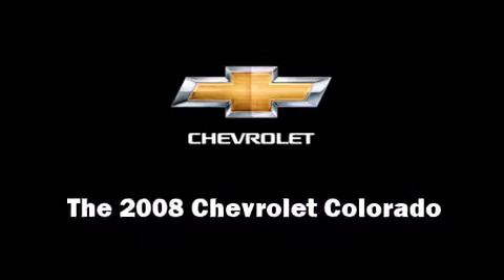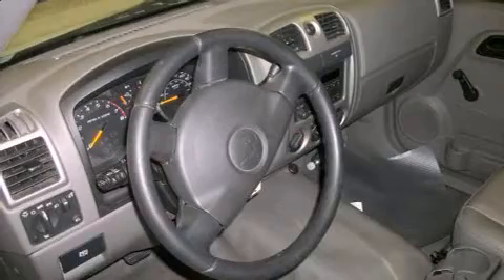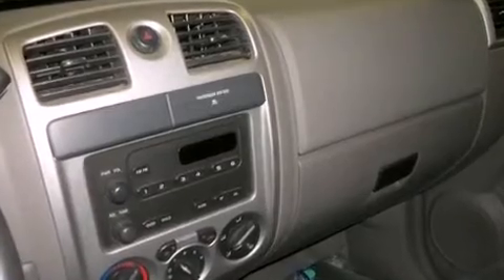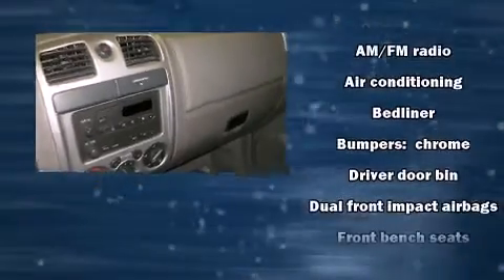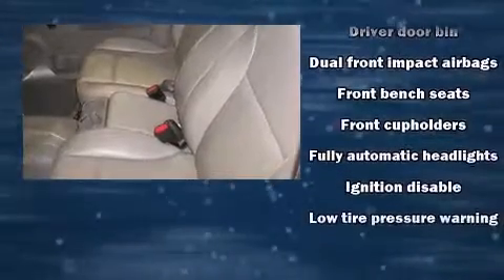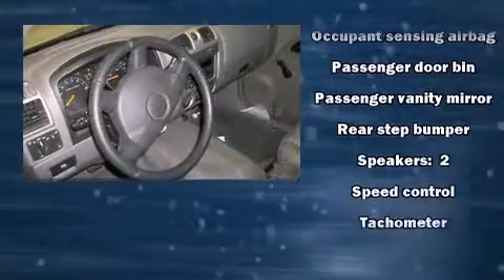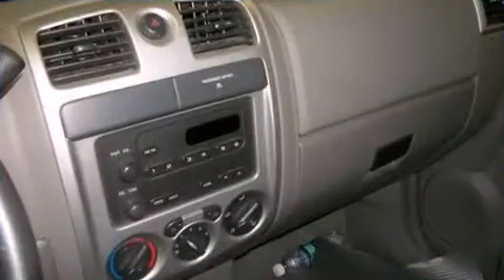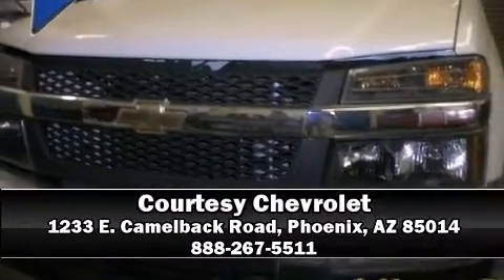2008 Chevrolet Colorado Work Truck in Phoenix, AZ 85014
Courtesy Chevrolet
1233 E. Camelback Road

The 2008 Chevrolet Colorado. This 2 door, 3 passenger truck just recently passed the 60,000 mile mark! Top features include air conditioning, variably intermittent wipers, a rear step bumper, a front bench seat, fully automatic headlights, cruise control, a bedliner, and much more. Audio features include an AM/FM radio, and 2 speakers, providing excellent sound throughout the cabin. Chevrolet ensures the safety and security of its passengers with equipment such as: dual front impact airbags with occupant sensing airbag, ignition disabling, and ABS brakes. Our sales reps are extremely helpful & knowledgeable. They'll work with you to find the right vehicle at a price you can afford. Please don't hesitate to give us a call.